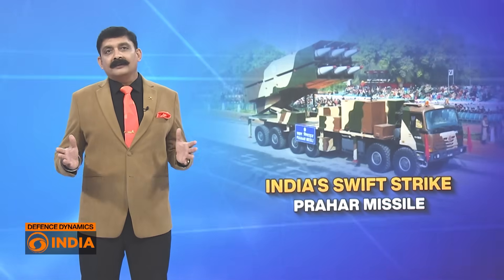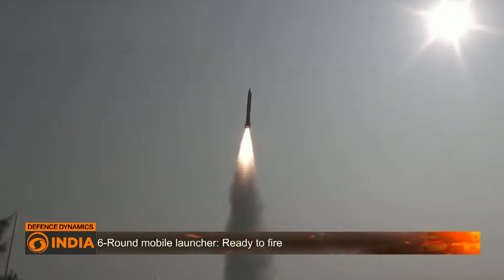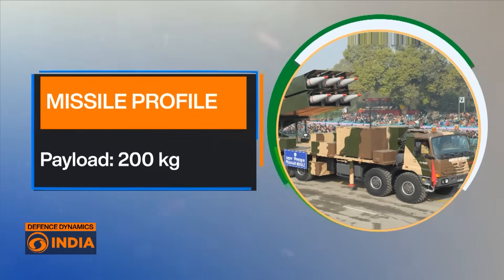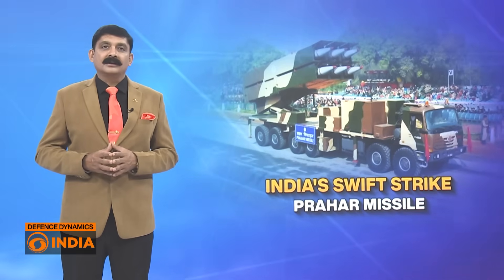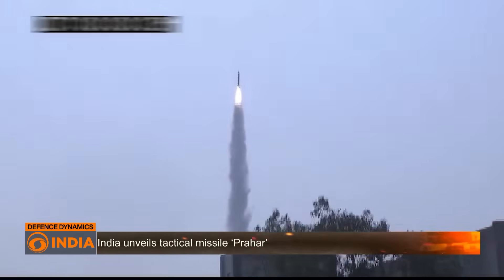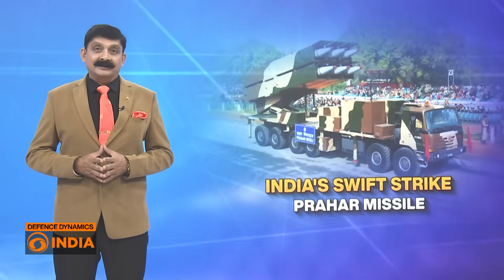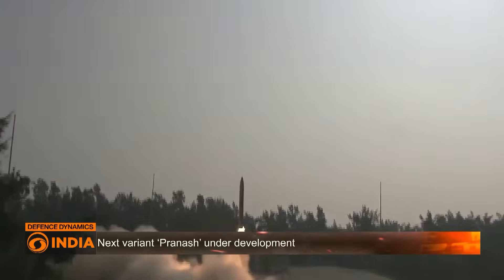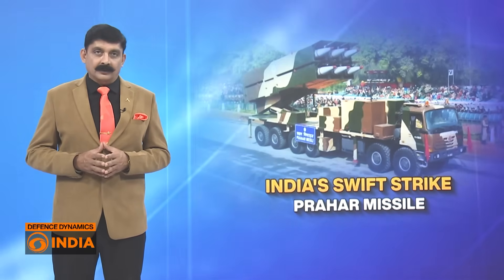PRAHAR: Built to Hit & Vanish | Defence Dynamics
India is boosting its tactical strike capabilities with ‘Prahar’, a quick-reaction surface-to-surface missile developed by DRDO. Designed for precision and speed, Prahar is part of India’s shift toward high-mobility warfare and conventional deterrence. With a range of 150 km and supersonic speed, it can strike targets like enemy troop clusters, airfields, and logistics hubs with remarkable accuracy — without crossing strategic escalation thresholds.

What makes Prahar crucial is its role in filling the tactical gap between Pinaka multi-barrel rocket systems and longer-range ballistic missiles like Pralay. Mounted on a high-mobility launcher, each platform carries six ready-to-fire missiles, allowing rapid deployment and swift retaliation — key in modern, fast-moving battlefield scenarios.

Prahar is 100% indigenous, supporting India’s Atmanirbhar Bharat initiative and reducing dependency on foreign short-range missile systems. It offers theatre commanders a flexible and proportionate option during heightened conflict, especially in light of regional threats like China’s long-range artillery or Pakistan’s Nasr tactical nukes.

Going forward, DRDO is developing ‘Pranash’, an upgraded derivative of Prahar, which promises greater range and payload flexibility — further strengthening India's battlefield deterrence posture.

With mobile firepower like Prahar, India enhances not just its offensive punch, but also its deterrent credibility. As modern warfare evolves toward multi-domain conflicts, Prahar will be central to India’s doctrine — signaling that India is prepared to not only defend, but dominate if needed.